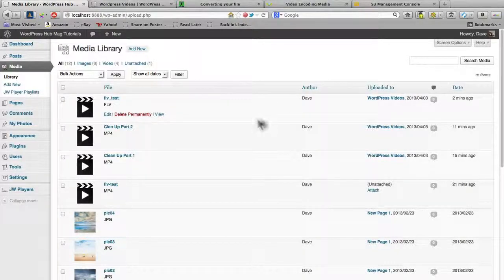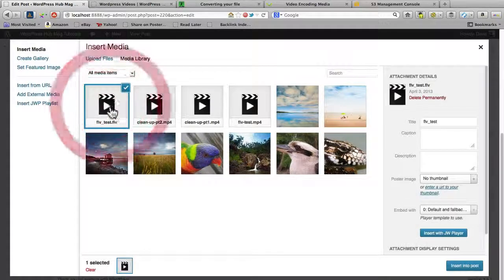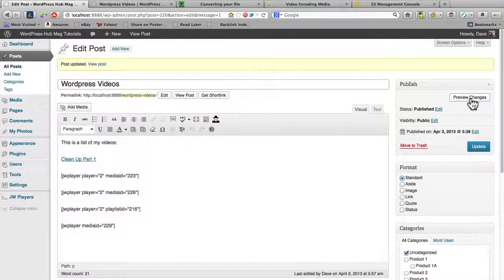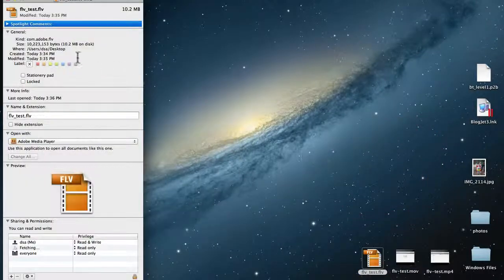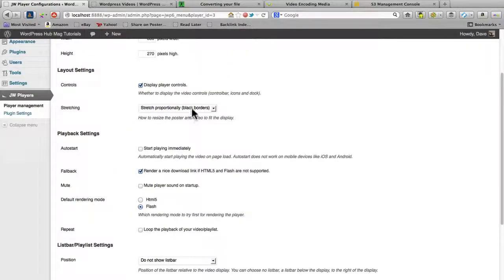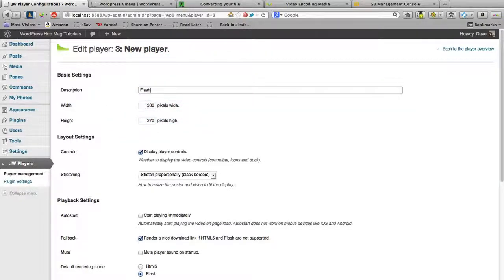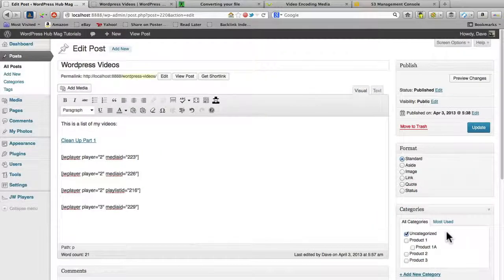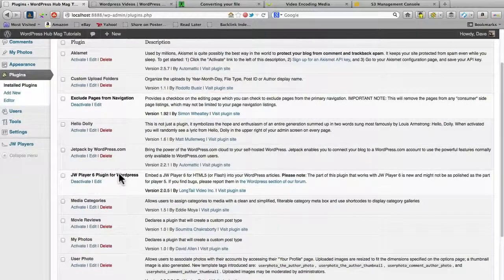How to Add Video To WordPress Using JW Player Part 3